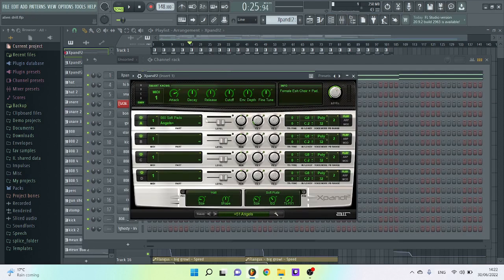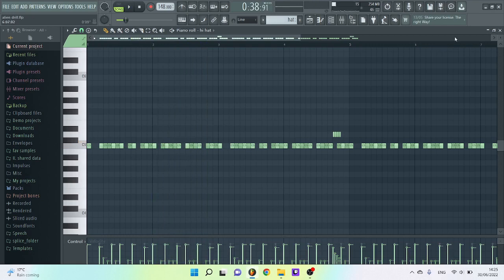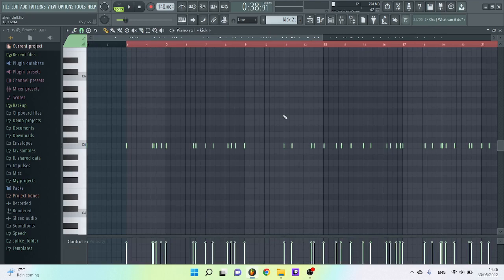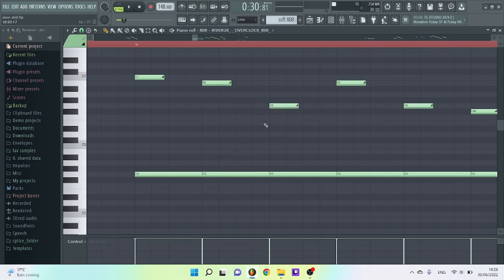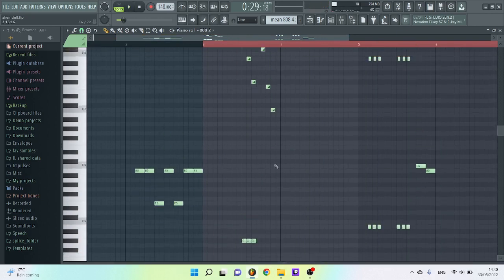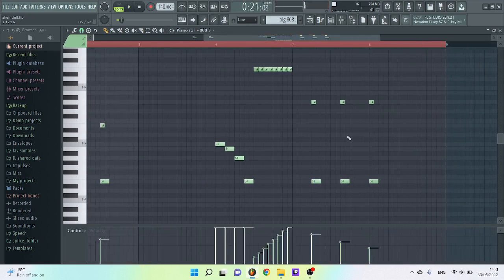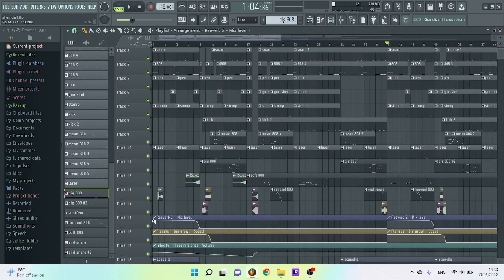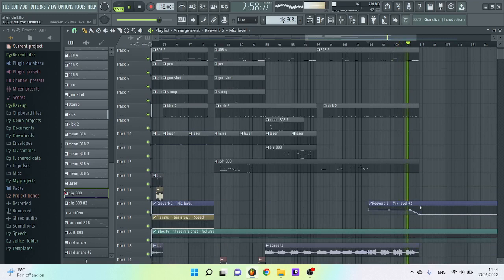HOW TO MAKE AN ALIEN DRILL TYPE BEAT 2022 (UK Drill Tutorial) (fl studio)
In this video I will show you the secret to my 808s, how to make melodies and more

  -Instagram.com/Riddlerbeatz
  -Riddlerbeatz.beatstars.com